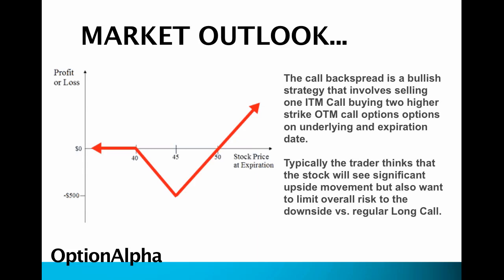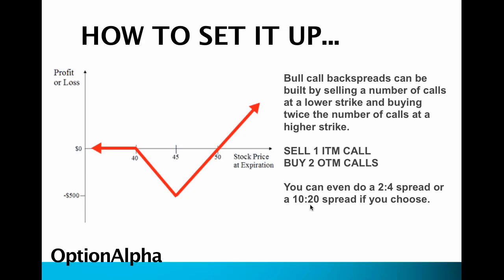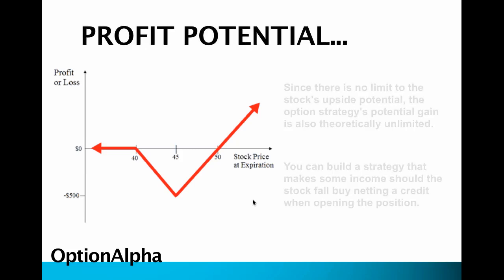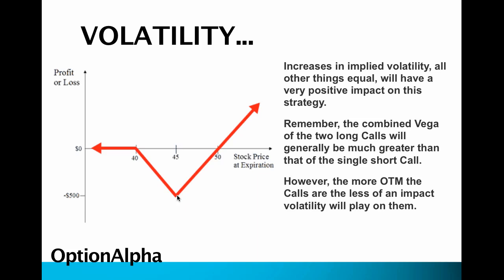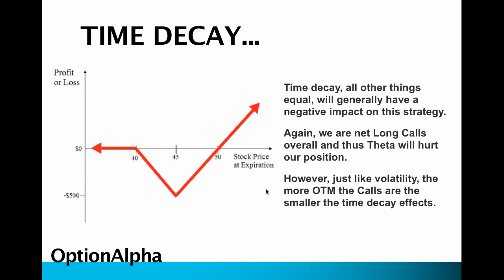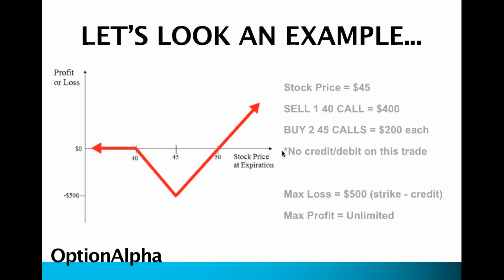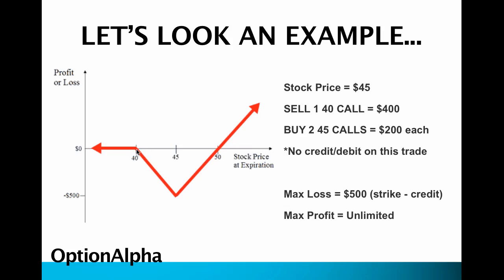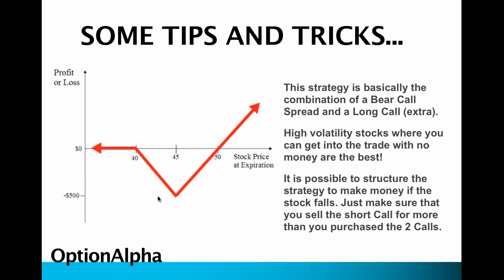Bull Call Backspread Option Strategy - Advanced Options Trading Concepts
Looking for a bullish option strategy that allows you to take a long position in a stock while also limiting your downside risk? Check out this video on the Bull Call Backspread Option Strategy.